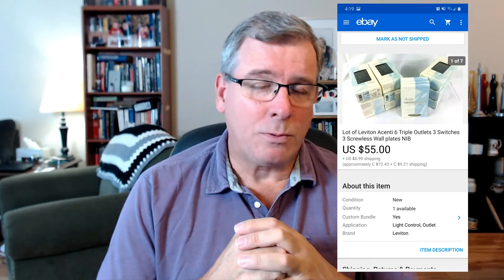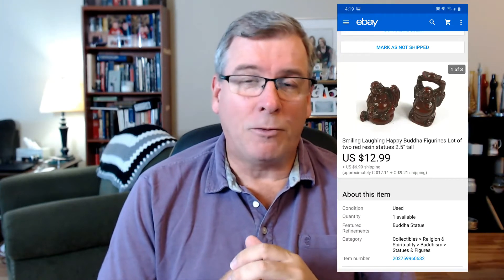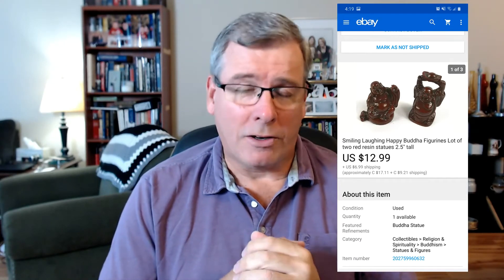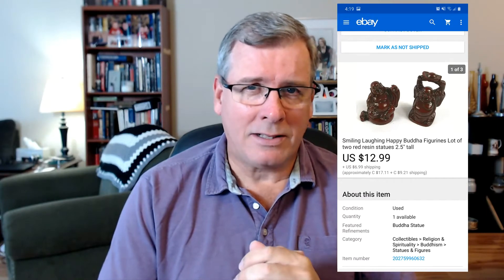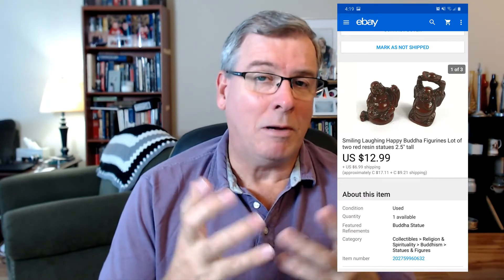What Sold on eBay and Back in Thrifting Mode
Finally got back in the 'Sold' column after a slow start to September! Plus - I actually had fun, and success, going to the local thrift stores this past week.

Motley Mix Merchant eBay Store

Camera I use
Microphone I use
Kit I Use for eBay Pictures

If you click on them and make a purchase I will receive a super tiny commission. Thanks.